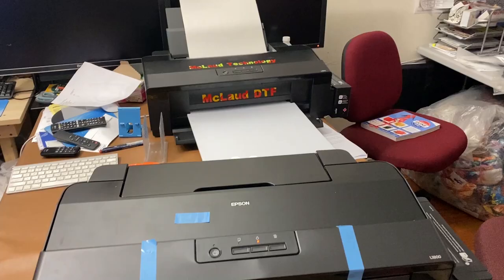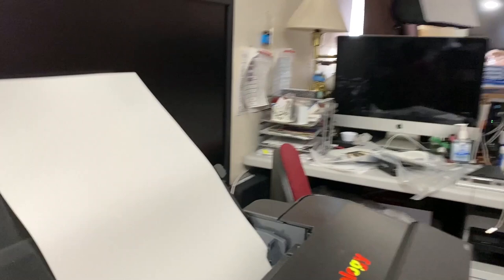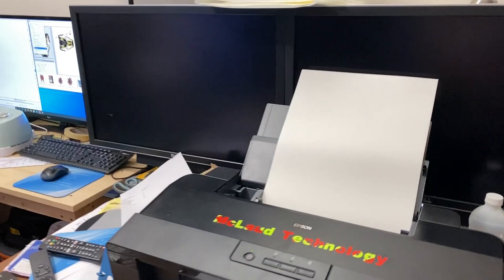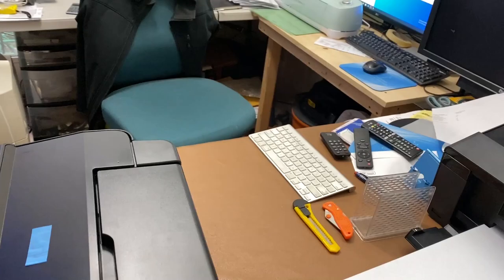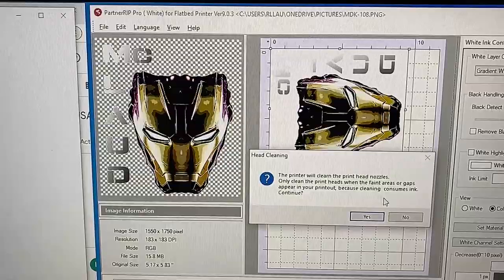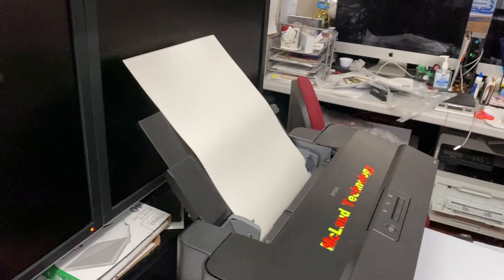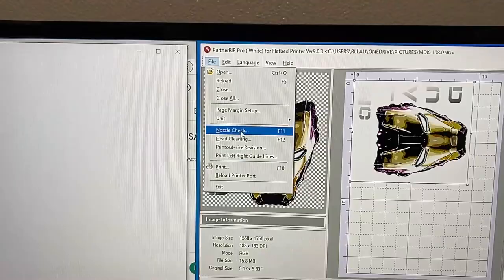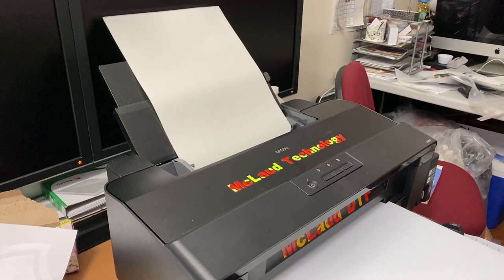McLaud DTF Vlog#26: First thing to do before Printing